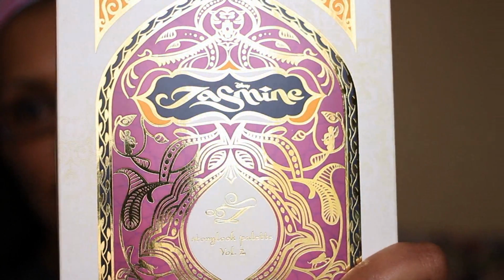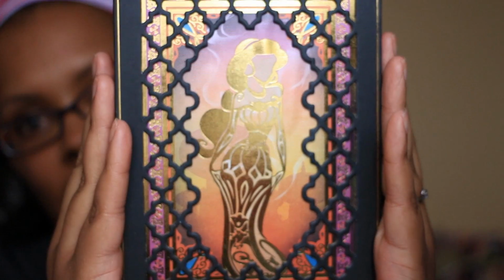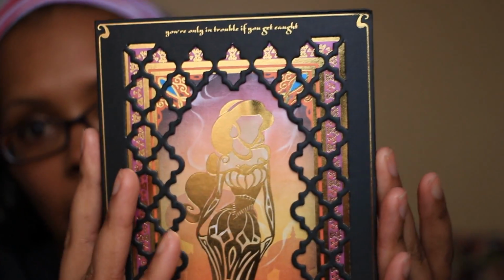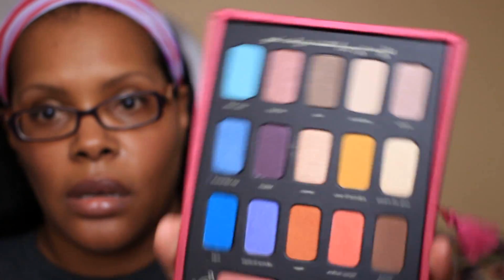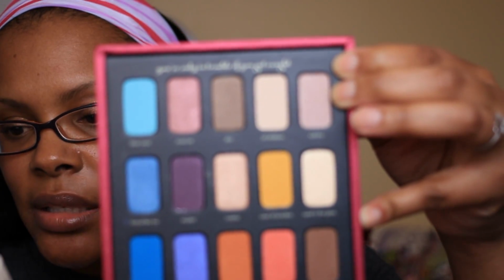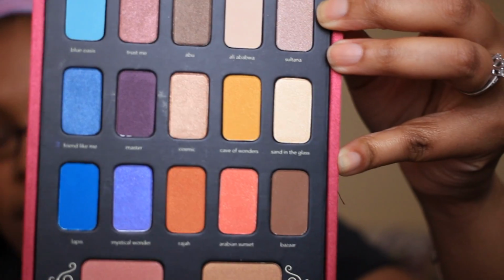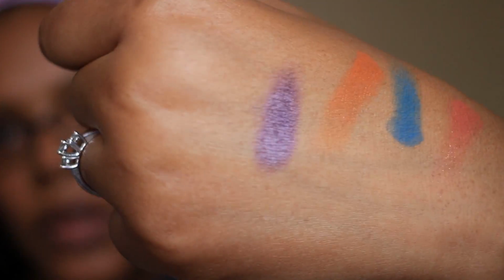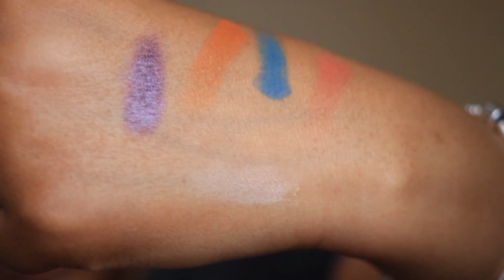Disney's Jasmine Storylook Palette Vol. 2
I love the rich colors in this palette. Very warm colors and it includes a blush and bronzer. I purchased this from Sephora dot com.

Not an endorsed video